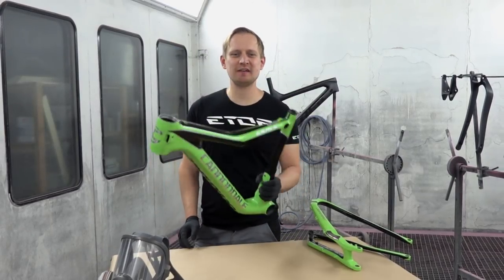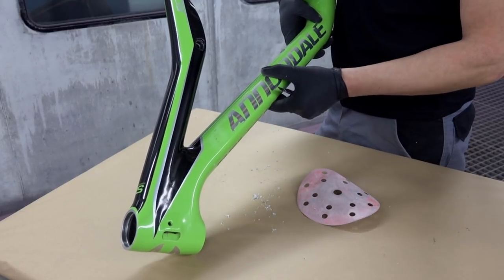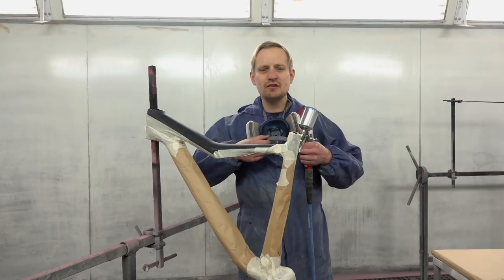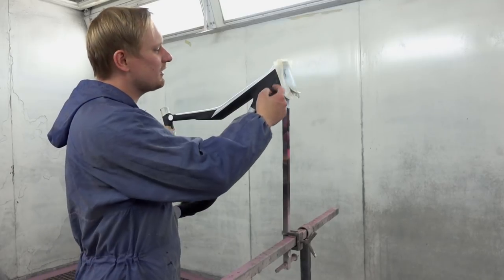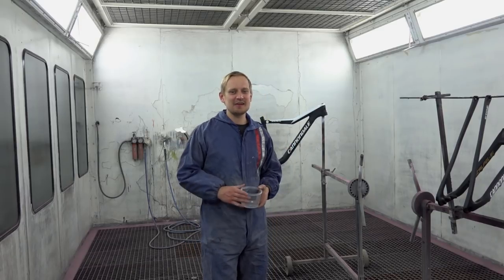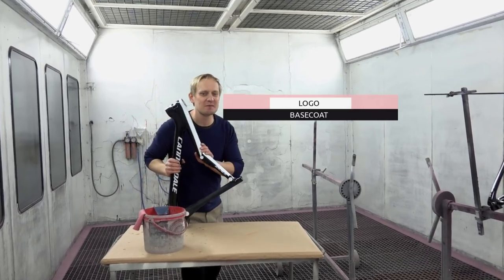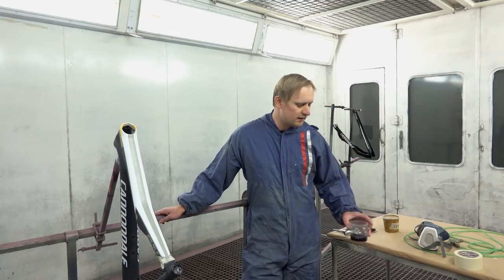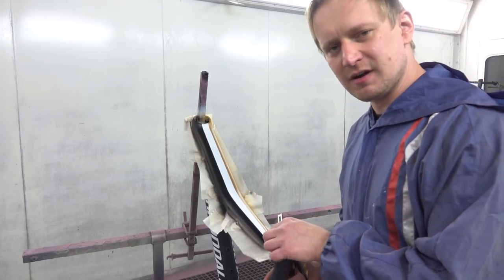how to paint a bike - Cannondale Scalpel Worldcup Edition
I show to paint the Cannondale Scalpel in a German Worldcup Design. Please find the materials, guns and stuff I use and recommend in the description:

color for custompainting: you need a pot of every color and can mix them by hand or with the colorsoftware

If you are interested in bike design, please visit also the